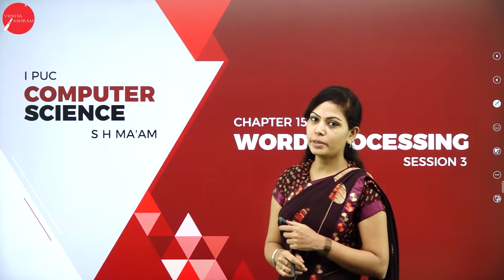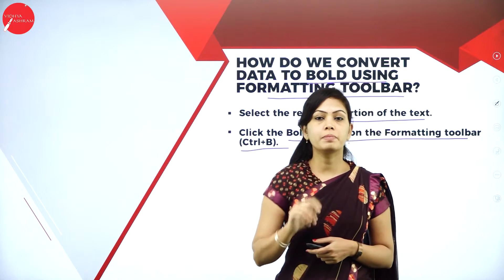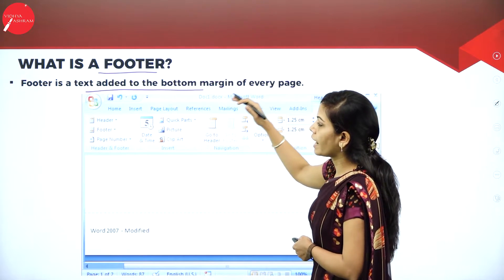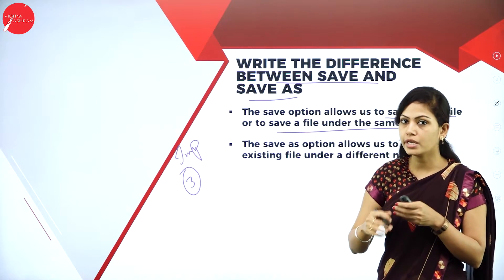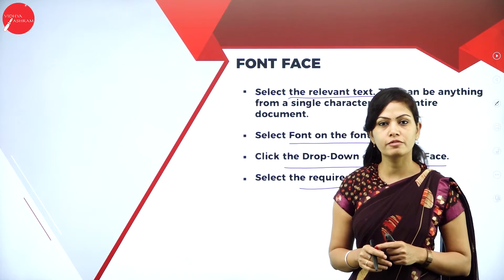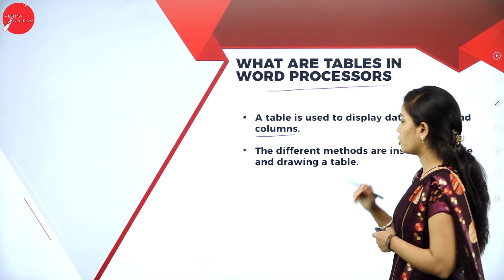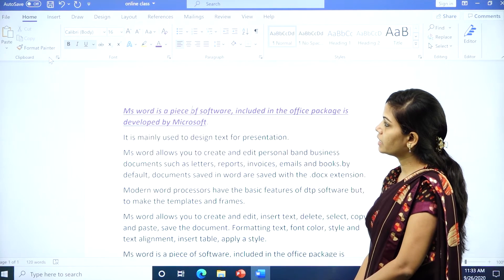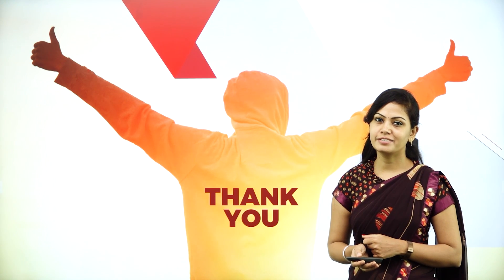DAY 59 | COMPUTER SCIENCE | I PUC | WORD PROCESSING | L3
Class : I PUC
Stream : SCIENCE AND COMMERCE
Subject : COMPUTER SCIENCE
Chapter Name : WORD PROCESSING
Lecture : 3